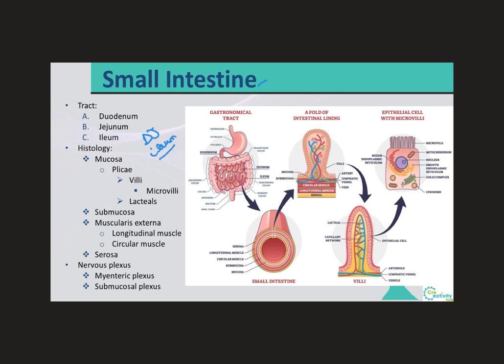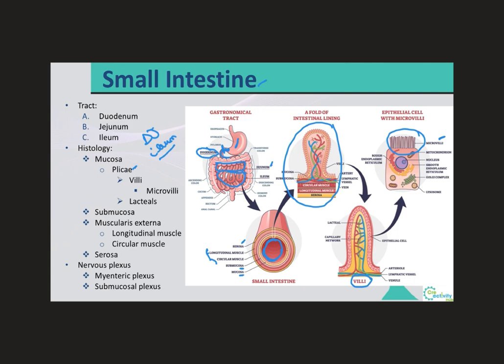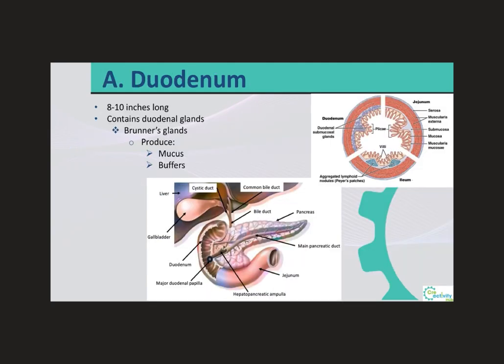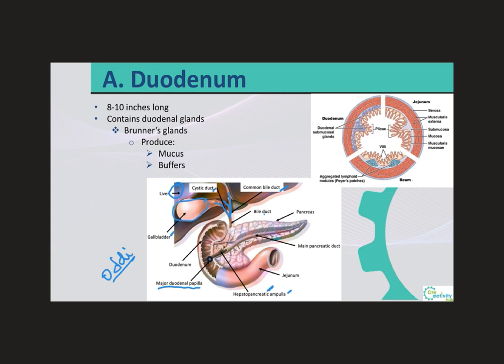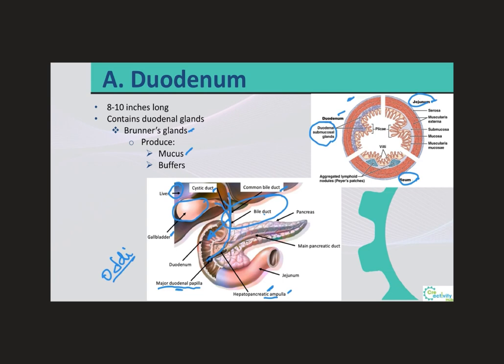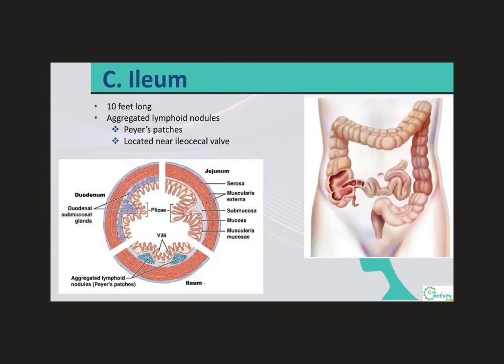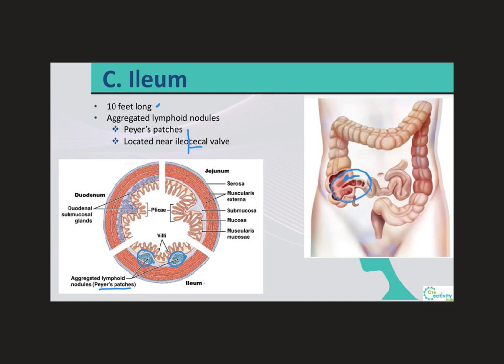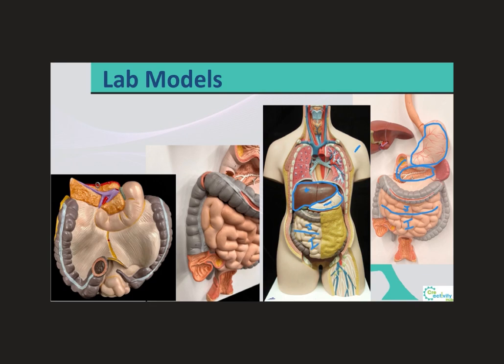Small Intestine Histology